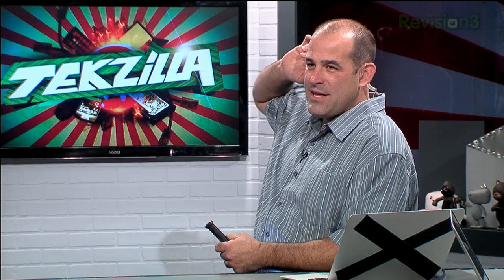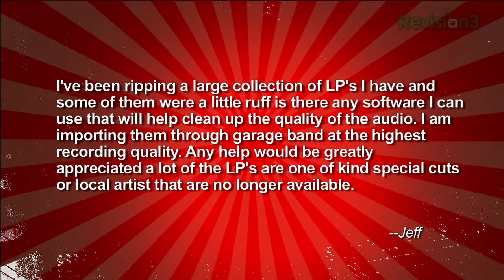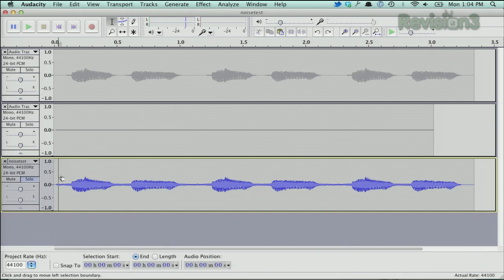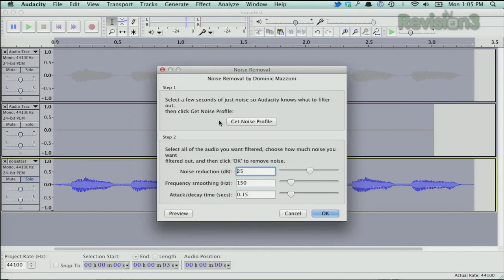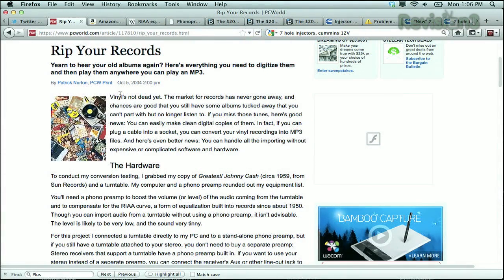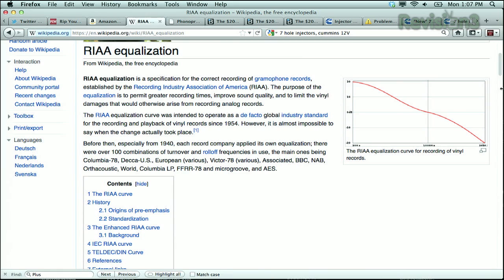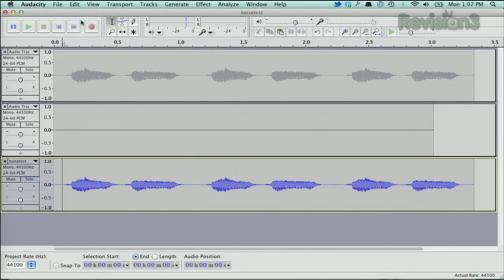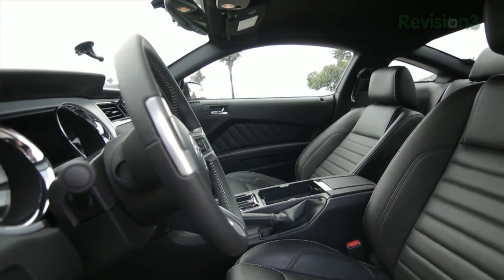How To Turn VINYL LP's into MP3s! - Tekzilla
Tekzilla viewer Jeff wrote asking how to clean up the digitized recordings he's been making of his old vinyl LPs. Veronica has an affinity for Audacity to clean up audio files using its Noise Reduction tool. Other options include DART Pro MT and BIAS SoundSoap 2. Patrick recommends reading up on PCWord's "Rip Your Records" article as well as investing in a phono preamp to equalize the sound in hardware as you digitize rather than software.

for the full episode and these stories

*What Pat Would Buy at a Hardware Store
*Cleaning Up Your Digitized Vinyl LP Recordings
*DIY a $20 Macintosh!
*Discover the Secret Tropes Behind Every TV Show and...
*Can You Learn How to Play Guitar with the Fretlight...
*Surround Sound Headset Reader Recommendations
*From Where Does Patrick Get His T-Shirts?